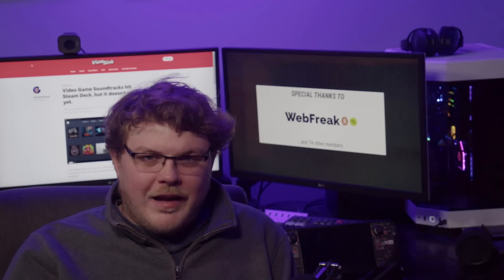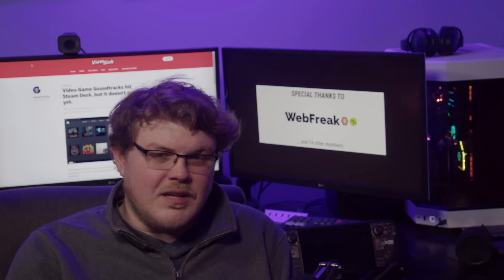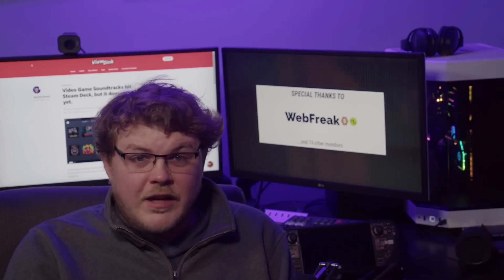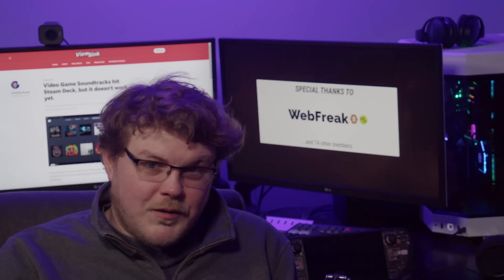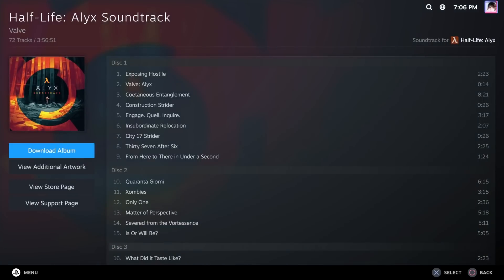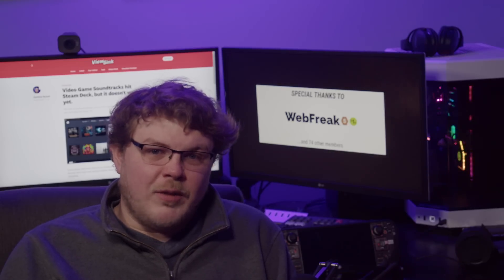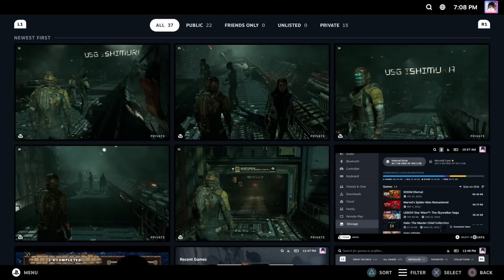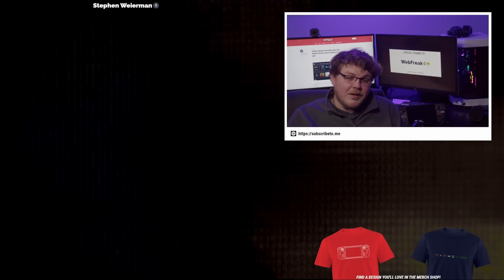This Steam Deck tool lets you DOWNLOAD more RAM. The community does it again & more Steam Deck news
[FIXED AUDIO] You wouldn’t download more RAM, would you? Well, in this case you just might for your Steam Deck. Plus: I went hands-on with the Beta LAN transfer feature… what did I think? And Valve just added media playback to the beta channel… but it’s not quite done yet… all this and more, today!

Emily's Rig:
 ❯ Manjaro GNOME

Home Server:
 ❯ ASUS M5A78L-M/USB3

00:00 - Intro
00:18 - CryoUtilities
02:21 - Mods on Steam Deck
02:50 - Finally fixed: Shader Cache Updates
05:12 - LAN beta transfers
05:59 - Steam Soundtrack UI Drops Early